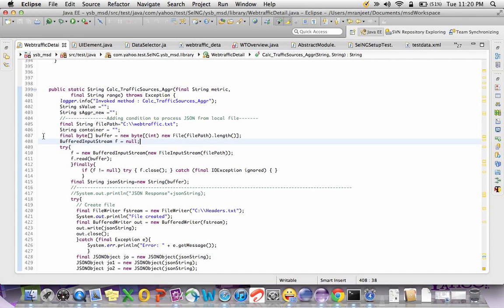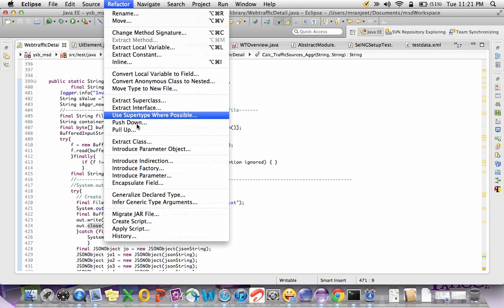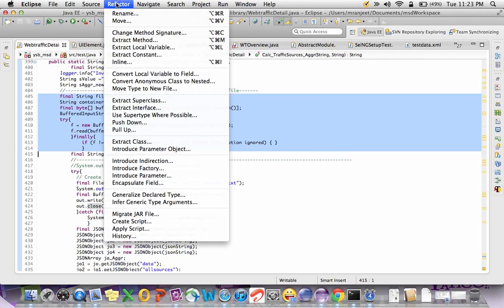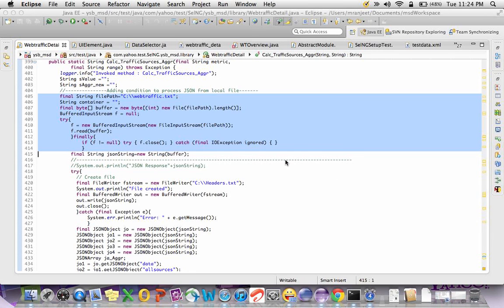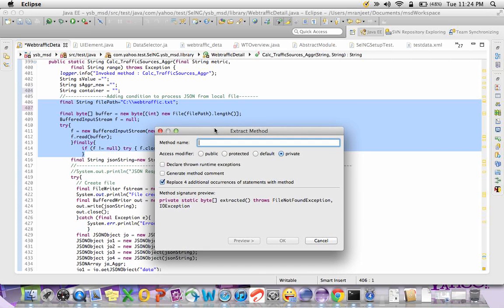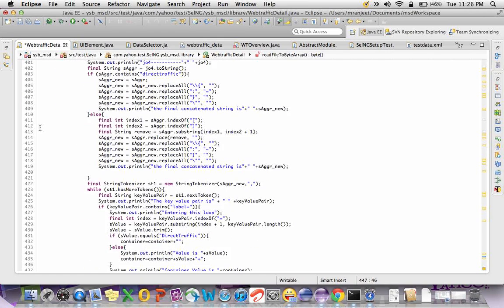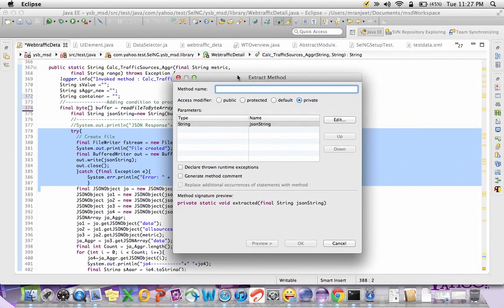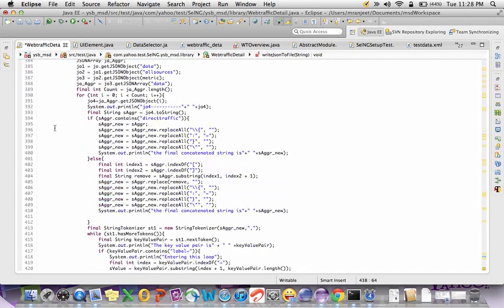Refactoring with eclipse - Part 1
How to refactor code base using Refactor tool in eclipse.